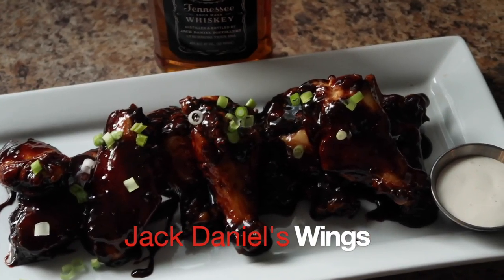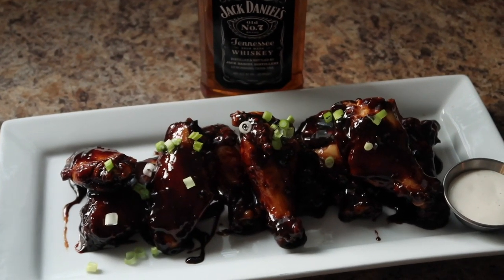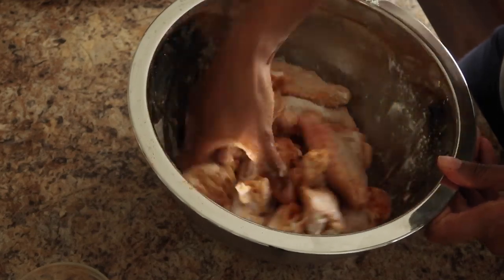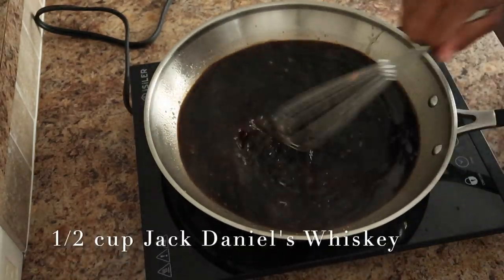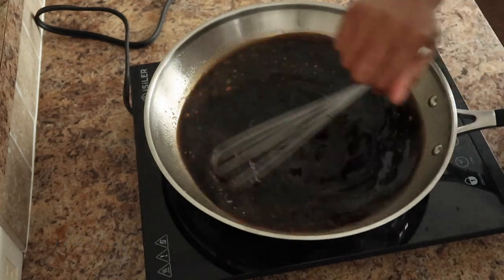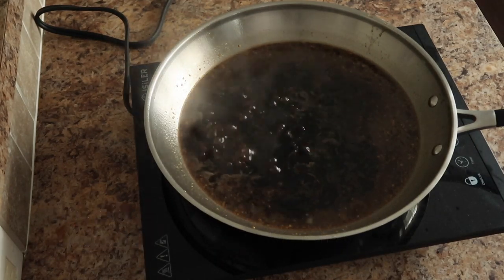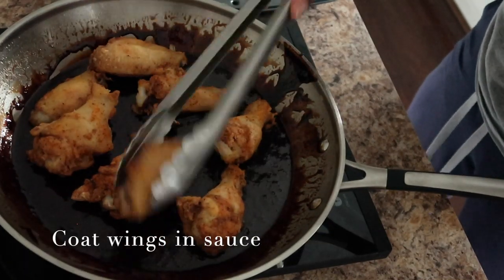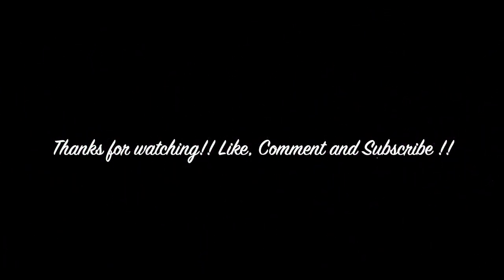Easy Jack Daniel's Wings |Appetizers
Here's a super easy recipe for my baked Jack Daniel's Wings! Sticky yet oh so delicious, GREAT for appetizers, enjoy!!
Ingredients
2 Ibs. Chicken Wings
1/4 cup baking powder (optional)

1 Tbsp Butter
1 tsp chopped onion
1/2 cup Pineapple juice
1/2 cup Soy sauce
1/4 Balsamic vinegar
3/4 Brown sugar
1/4 cup Honey
1 Tbsp Dijon Mustard
1 Tbsp Ketchup
1 tsp Hot sauce
1/2 Cup Jack Daniel's Whiskey